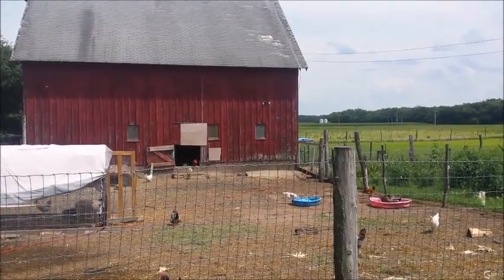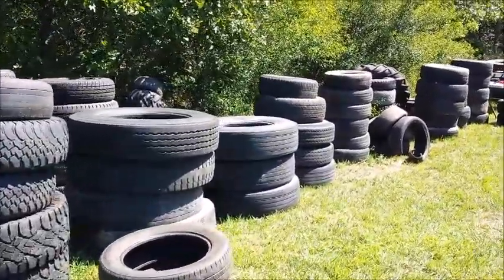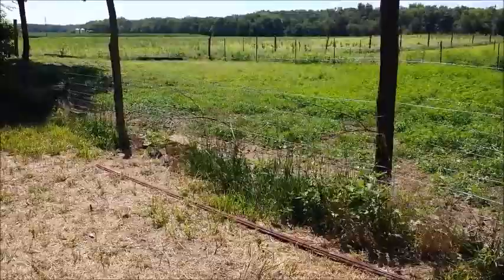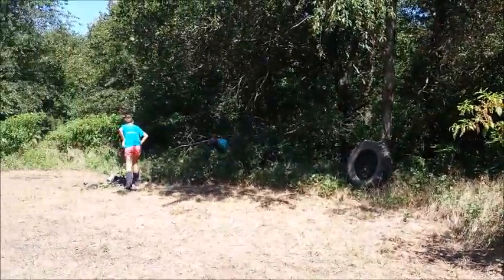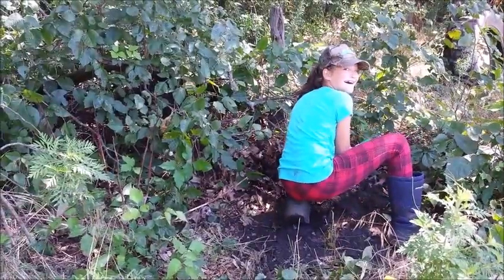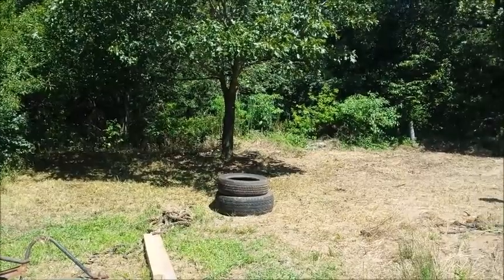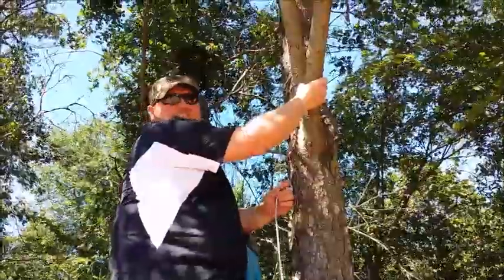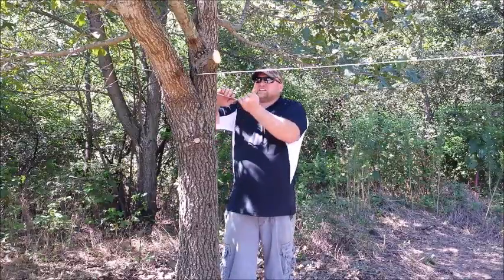Progress Behind the Barn